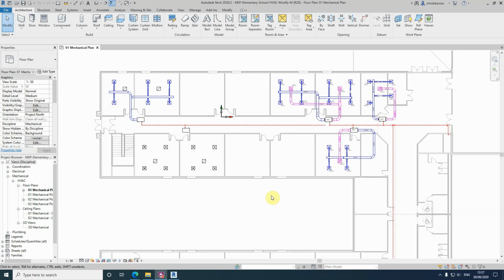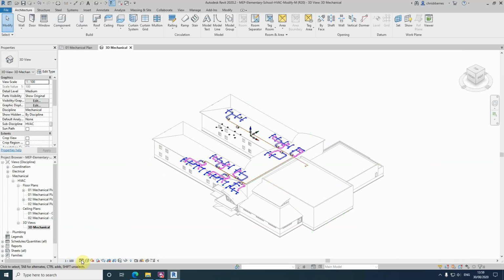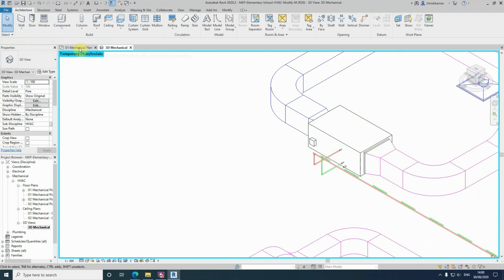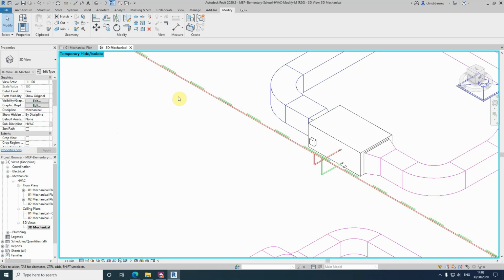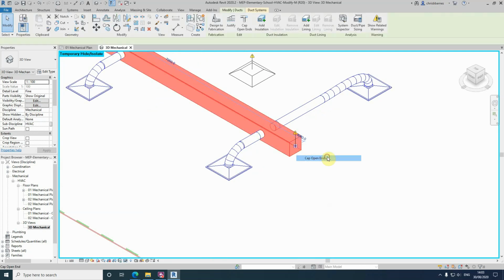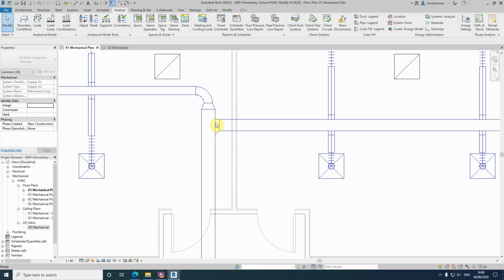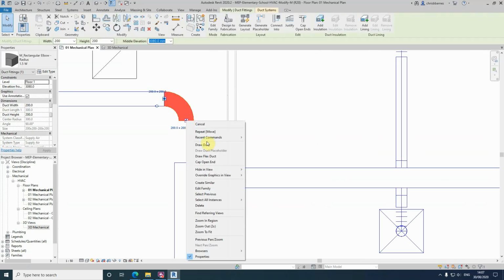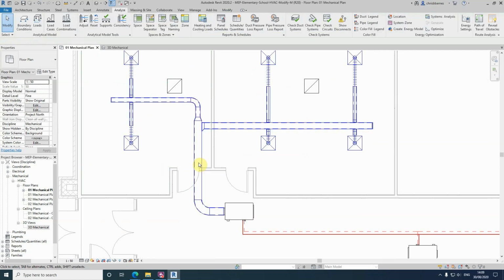8 06 Practice Modify Ducts and Pipes